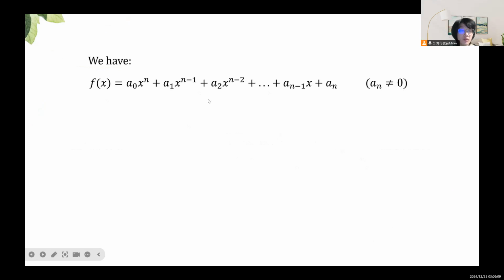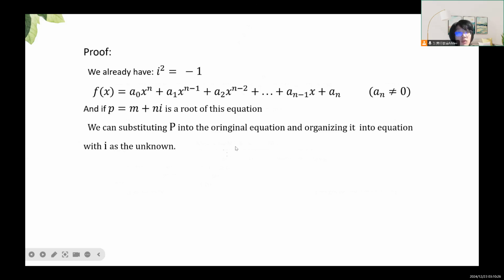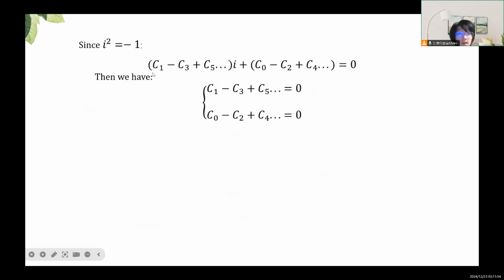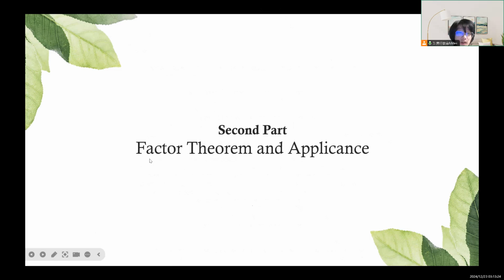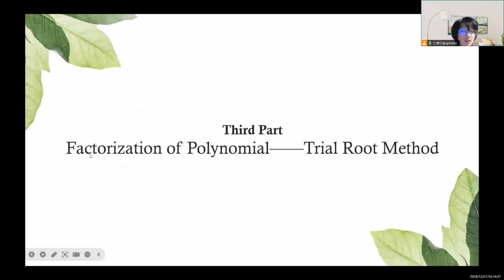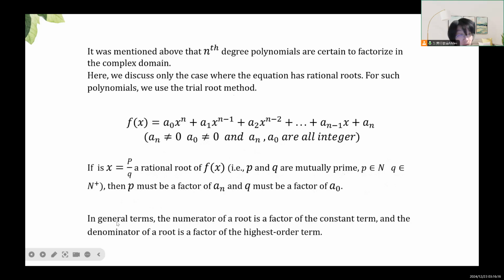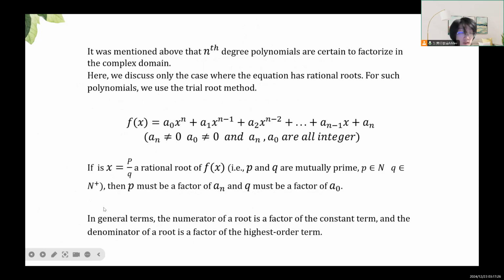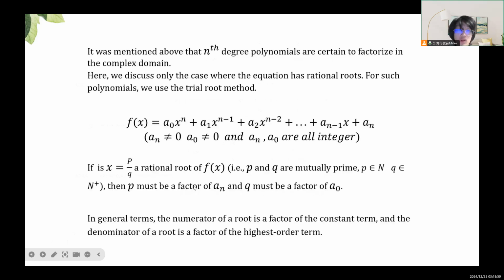Factorization of Polynomial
Reference from chinese ZHIHU App and the China Knowledge Network (CNN)